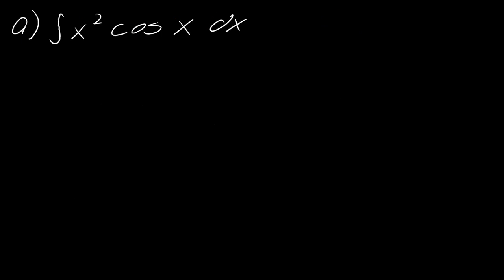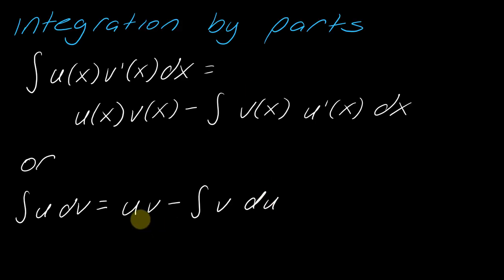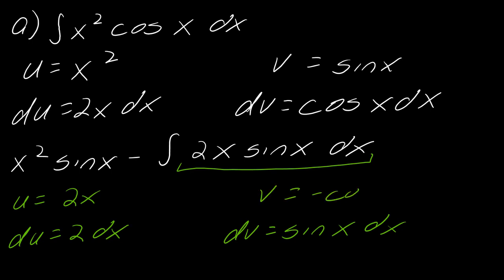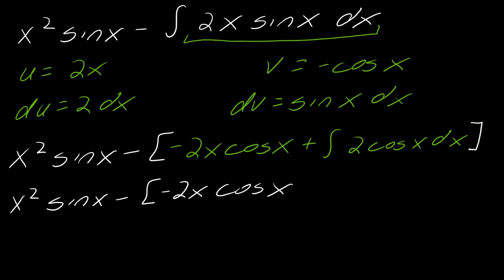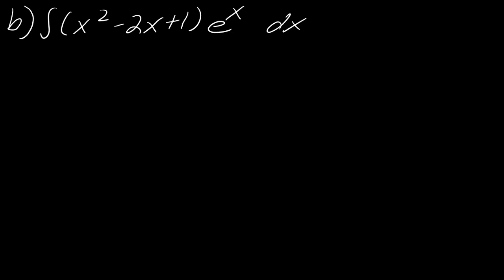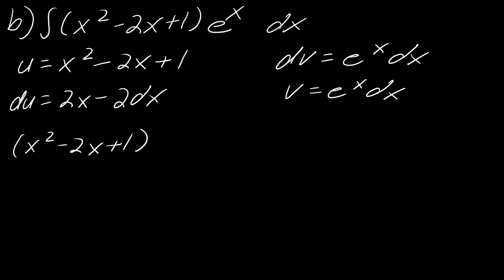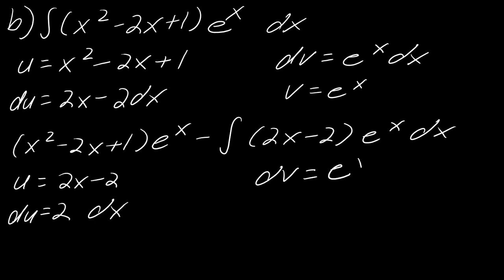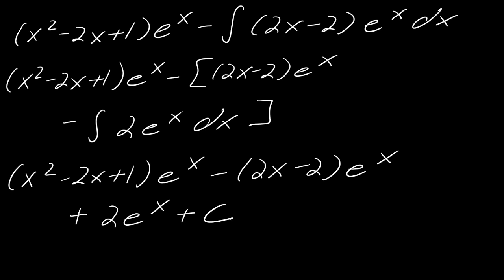Examples: Using Integration by Parts Multiple Times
Examples of applying the integration by parts formula multiple times to evaluate a single integral

Quick References
0:00 What this video covers: repeating integration by parts
0:34 Integrate x^2 cos x dx using integration by parts multiple times
1:24 Applying the formula the first time
1:54 Choosing a new u and dv for the second round
2:58 Finishing the integral and distributing the negative
3:47 Integrate (x^2 - 2x + 1) e^x dx using integration by parts
5:06 Repeating the process with u = 2x - 2
5:56 Integrating the last piece and writing the answer